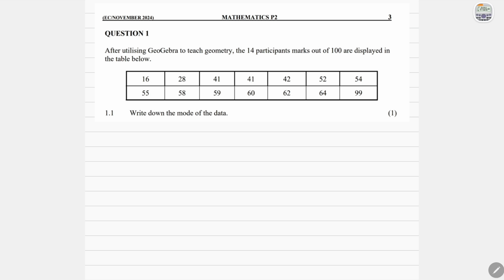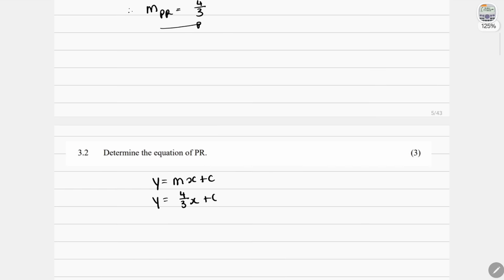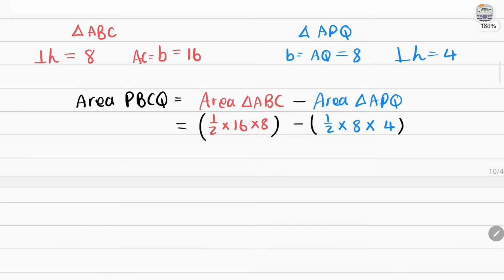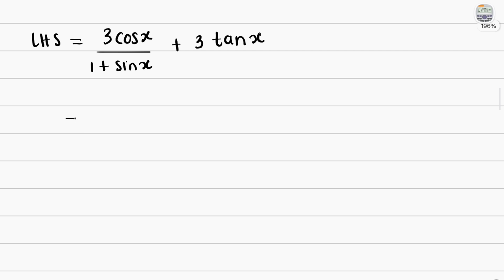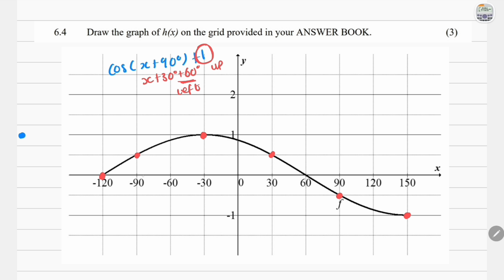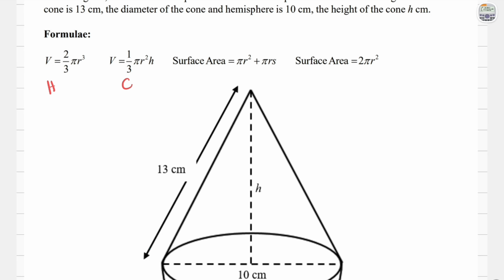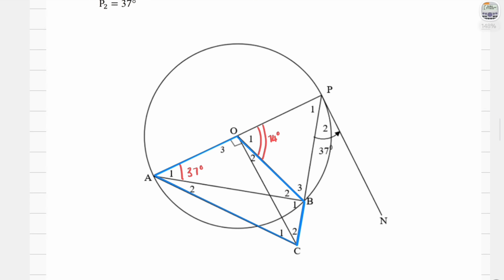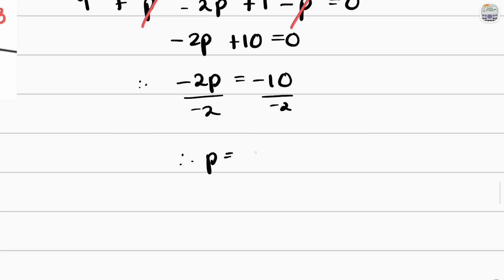Grade 11 Mathematics Paper 2 November 2024 Eastern Cape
Skip to Questions
Intro 00:00:00
Question 1  00:00:50
Question 2  00:08:49
Question 3  00:18:48
Question 4  00:25:32
Question 5  00:42:39
Question 6  01:14:09
Question 7  01:34:32
Question 8  01:42:02
Question 9  01:50:16
Question 10  02:00:14